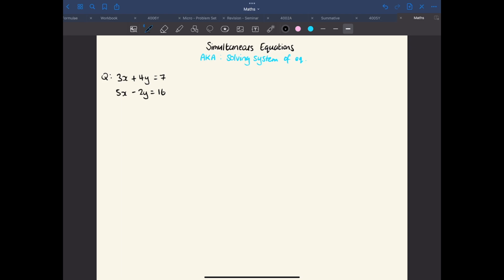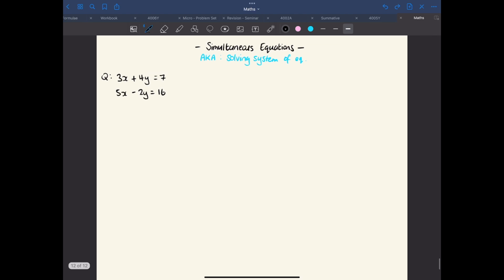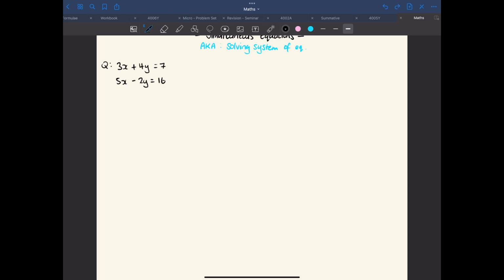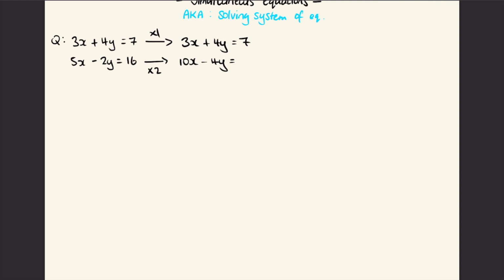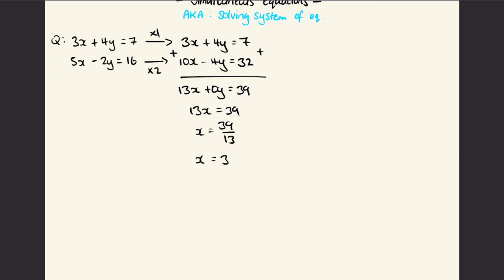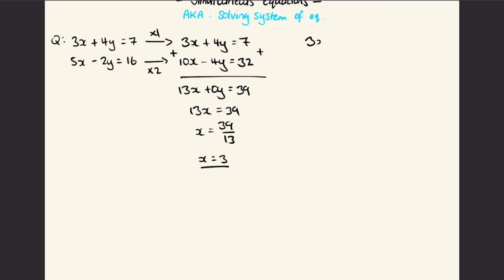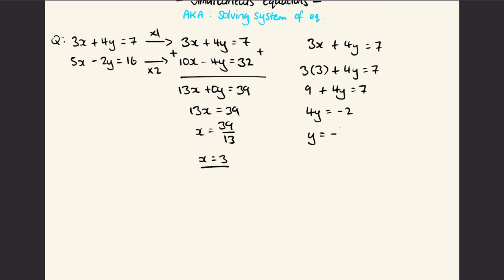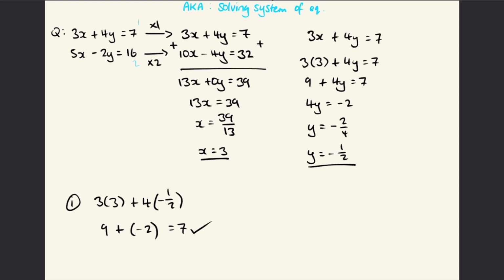Simultaneous Equations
If you would like to get full access to my videos,